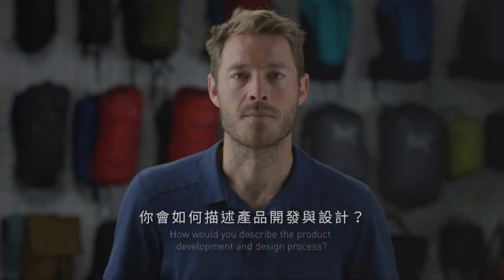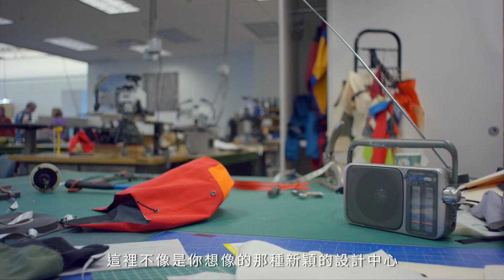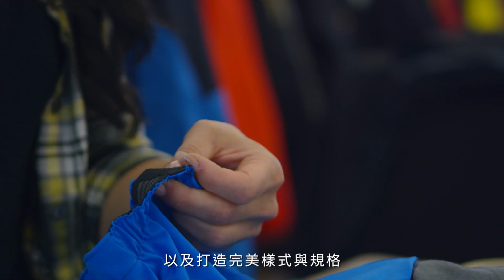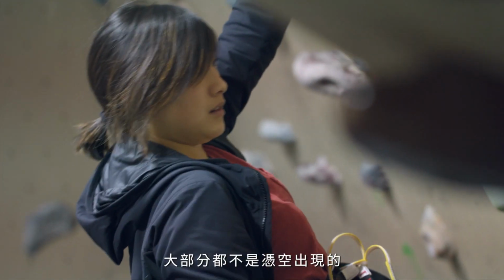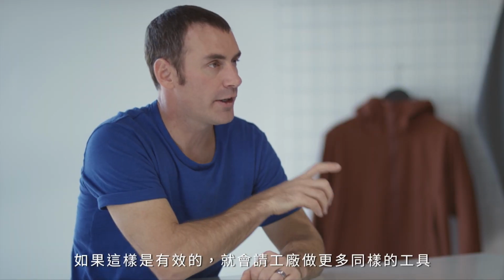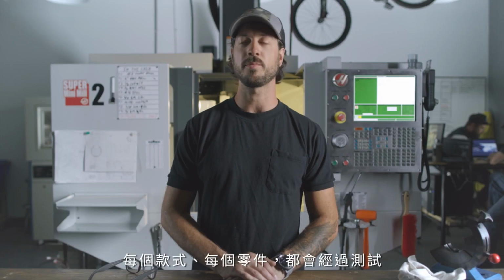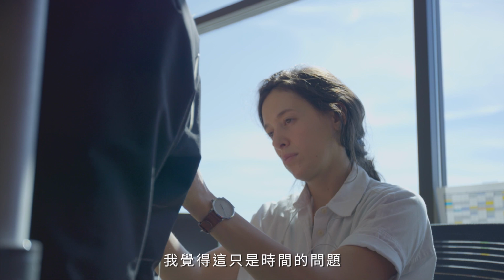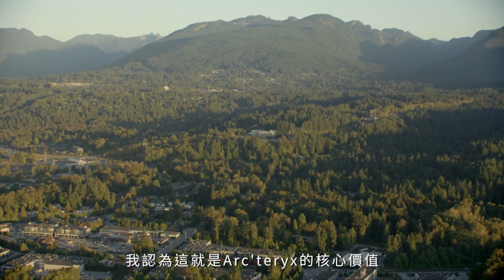Arc'teryx -Who We Are: A Design Company (中字)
始祖鳥產品的起源之地：設計中心(Design Centre)
始祖鳥設計中心充滿了一群擁有各方位專業技能、豐富戶外經驗的人，他們對於創造、研發充滿了熱情：做出一個原型，接著進行反覆地測試、修改。每個產品都經過不斷淬煉，直到它完全符合需要。

✧設計不是坐在桌前就可以想出的，那樣會與真實世界脫節✧
✧所有始祖鳥產品，皆源自始祖鳥設計中心(Design Centre)✧